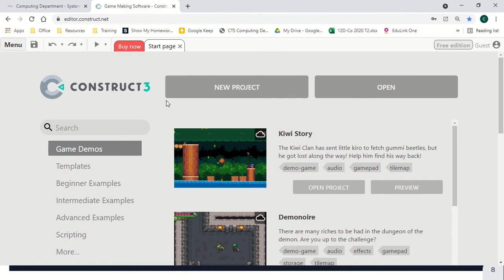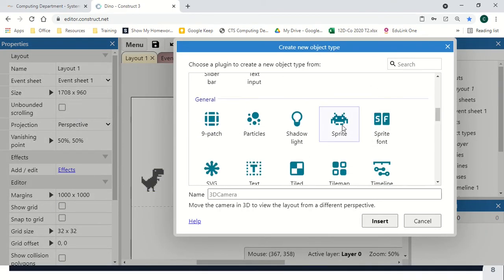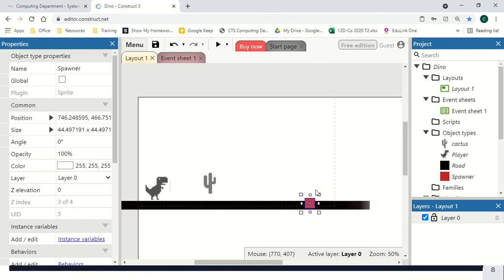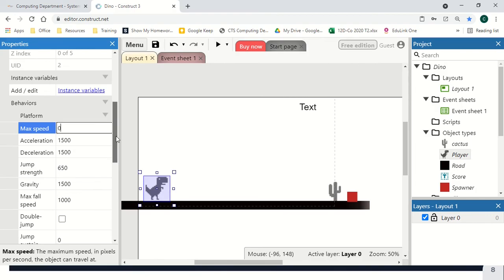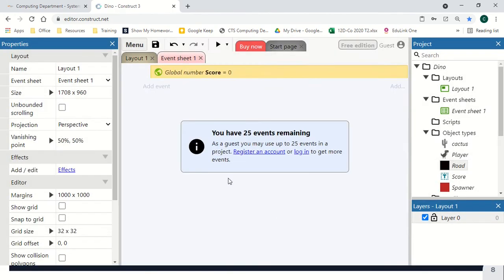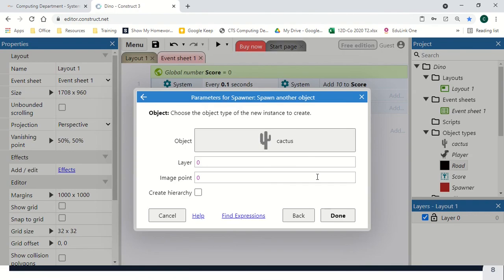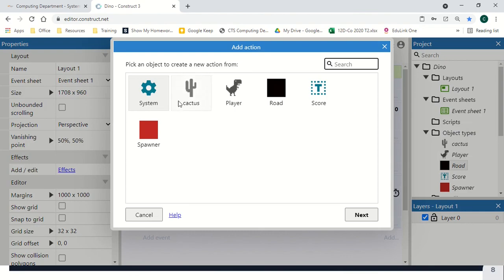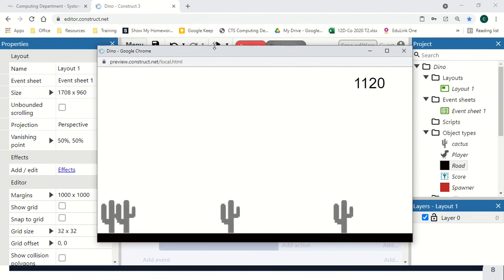Construct in 5: Google Dinosaur game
This week we remake the google dinosaur game in just 5 minutes-ish. Open up and follow along.